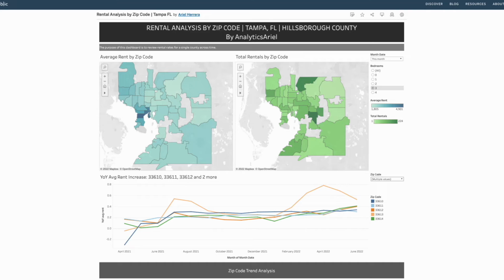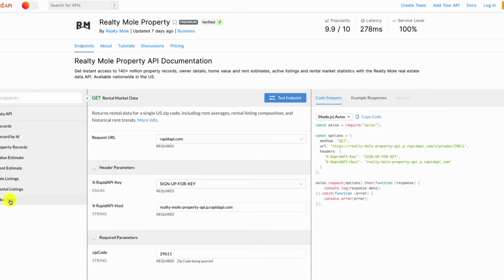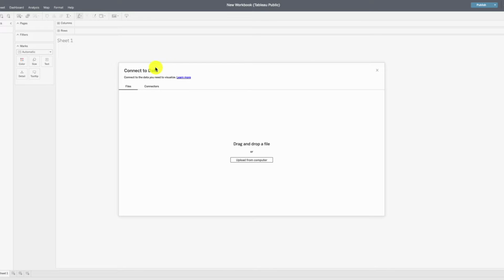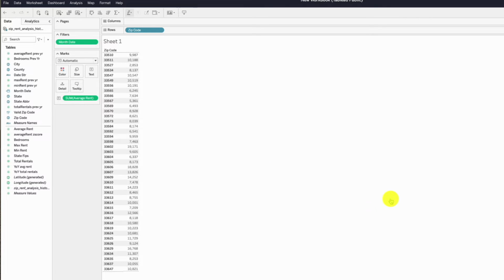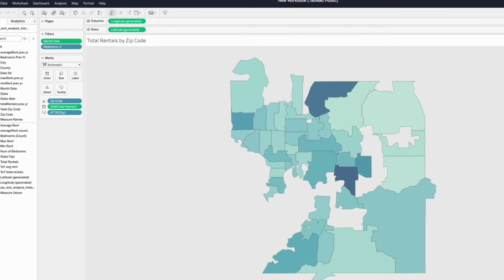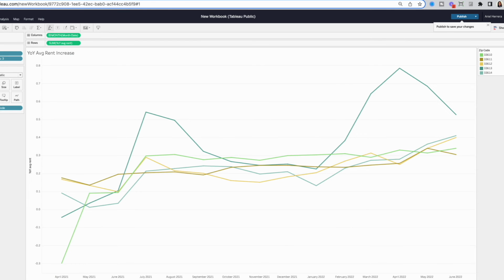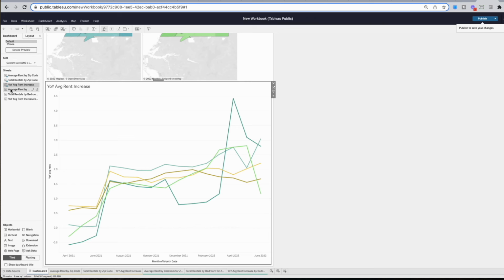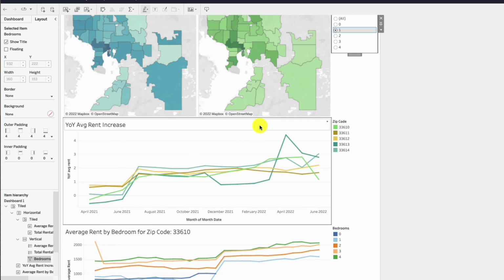How to Analyze Rent Data by Zip Code | Part 2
In this video, I'm going to show you how to use data that we previously got in our last video for ZIP codes. And what we're going to do here is visualize them using Tableau will be able to quickly see some of the more expensive zip codes within our area, in this case, Tampa, Florida.

Timestamps for your convenience:
0:00 Intro
1:15 Overview
3:18 Data Source
6:19 Create Tableau Dashboard

Related links